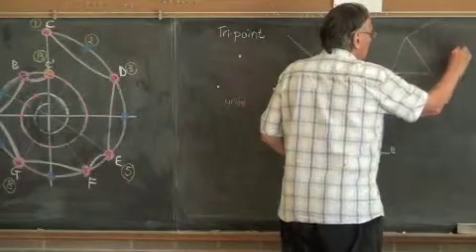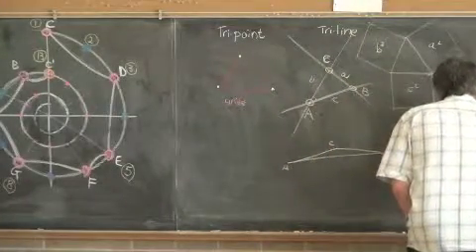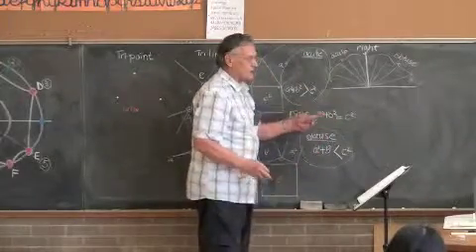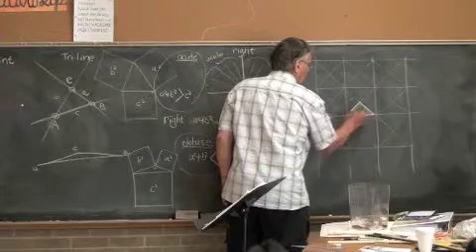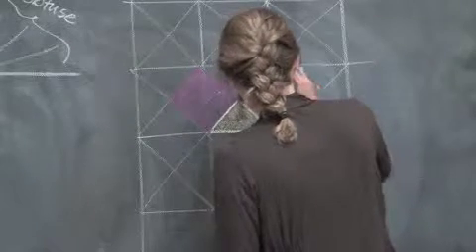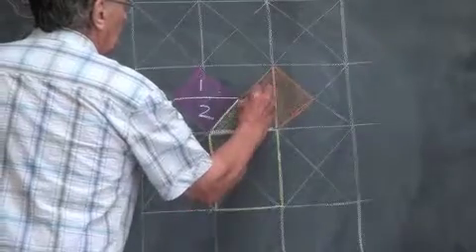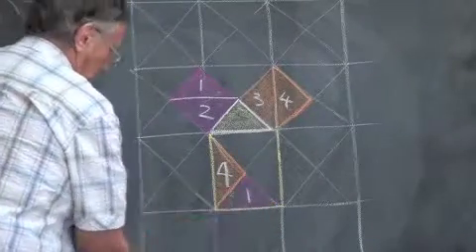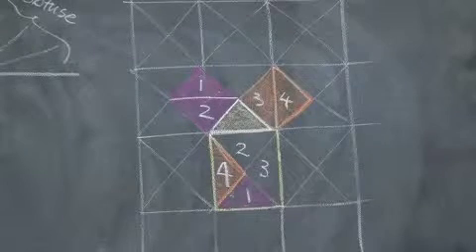Robin Bacchus 2013 - An Intro to the Pythagorean Theorem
In June of 2013, Dr. Robin Bacchus returned to Prairie Moon Waldorf School in Lawrence, KS, to continue his second summer of the Waldorf Teacher Preparation Course.  Dr. Bacchus gave multiple lectures each day, across three weeks.  This excerpt is taken from the lecture strand in which he was teaching artistic activities to the participants.  These activities were the writing of calligraphy as well as geometric form drawing.  In this excerpt, he is talking about the pythagorean theorem.  For more information on purchasing these or other Waldorf education lectures, go